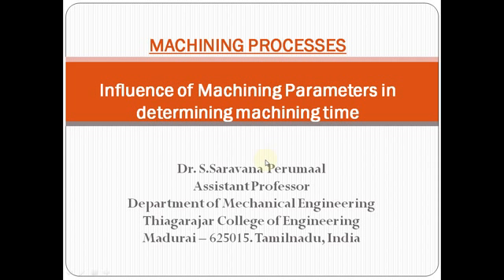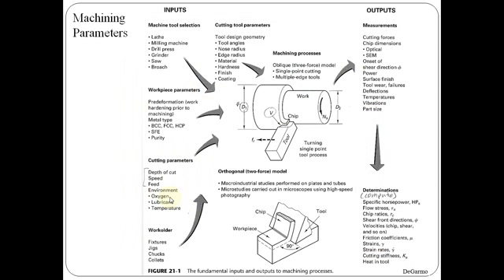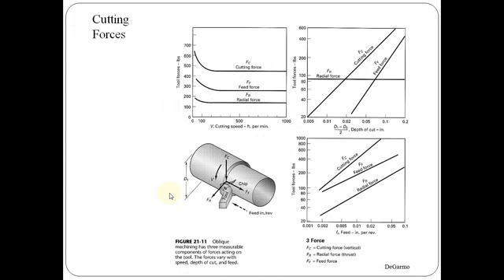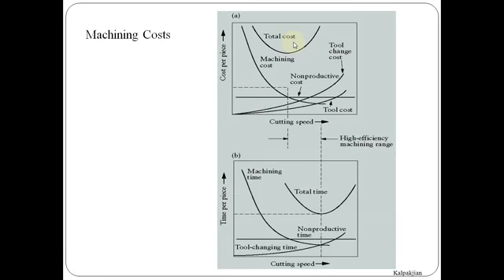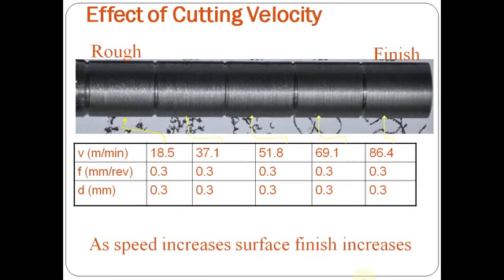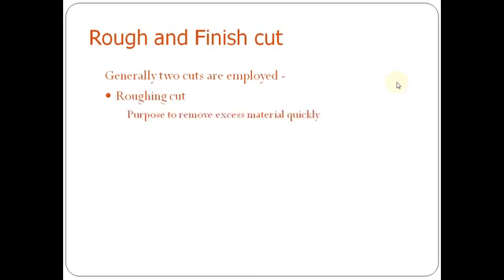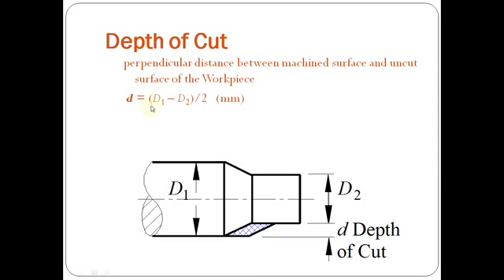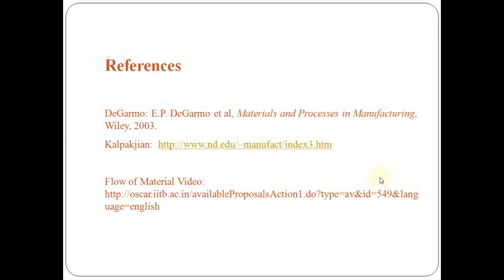Influence of Machining Parameters in determining machining time IITB Pedagagogy